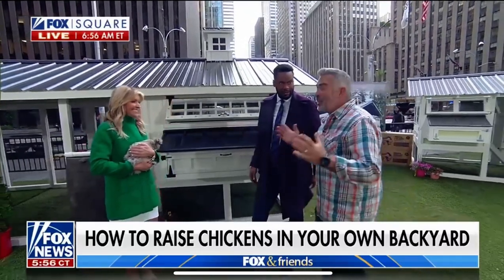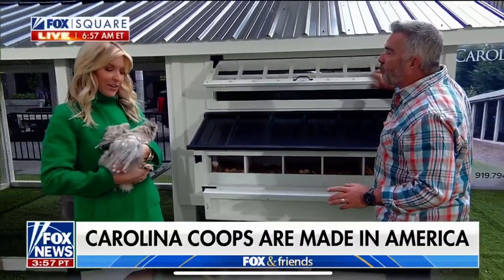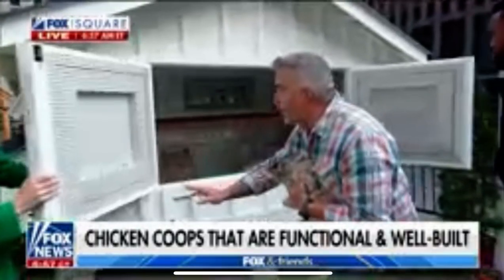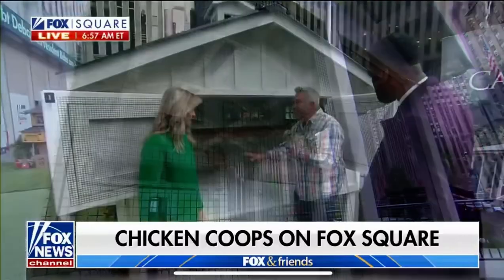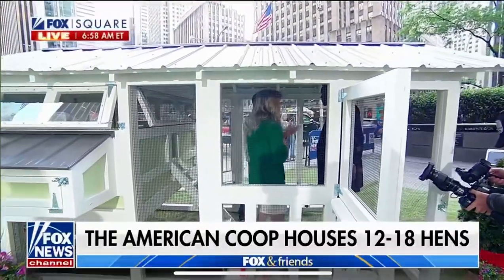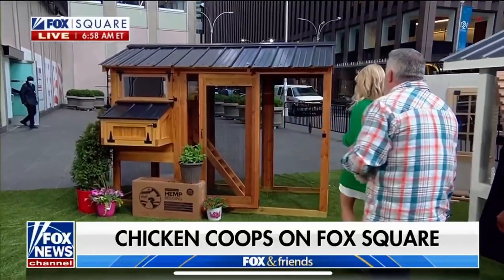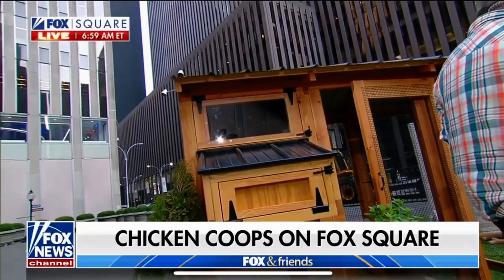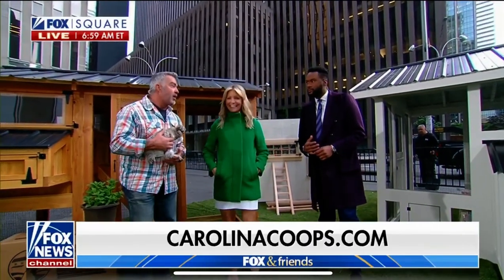Carolina Coops on FOX Square w Skip Bedell